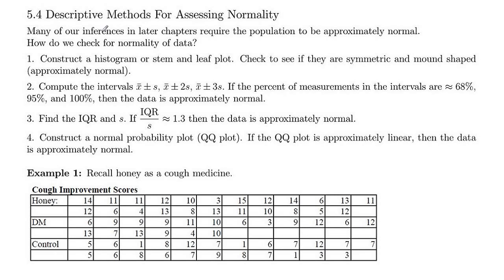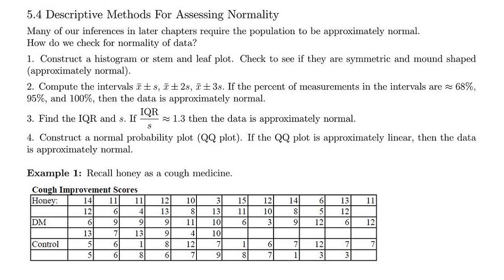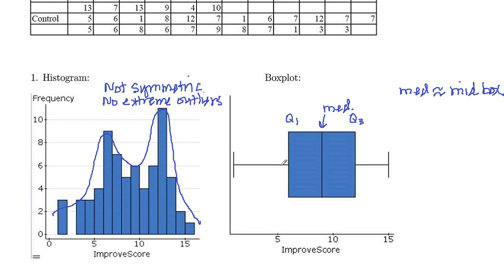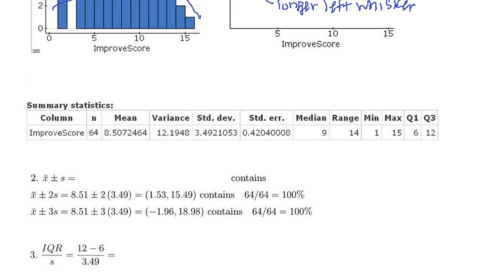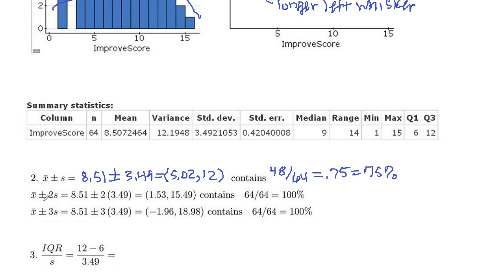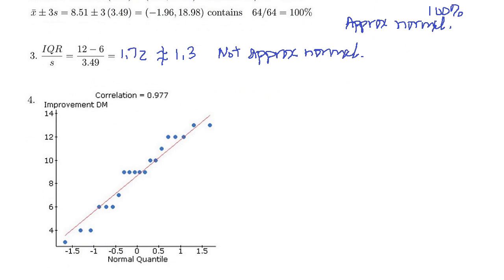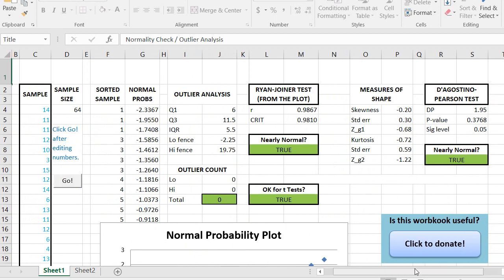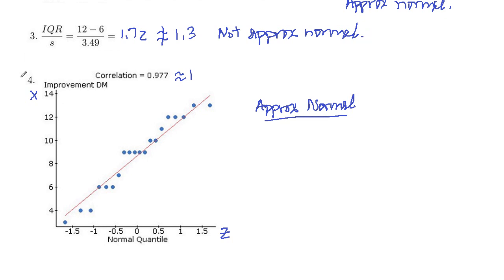Math 241 Section 5.4 Example 1